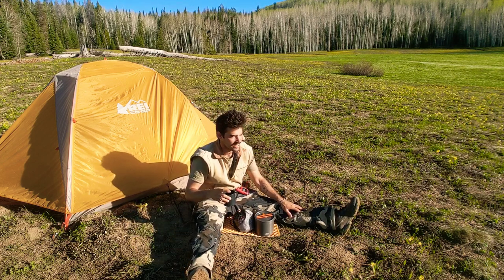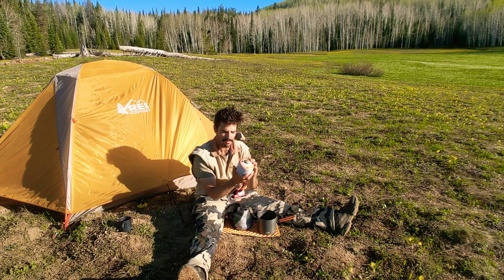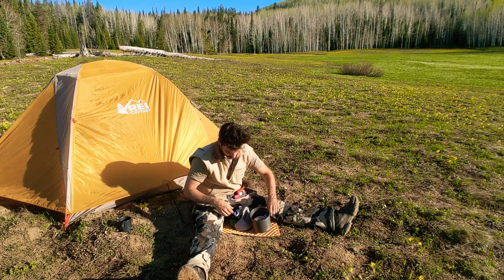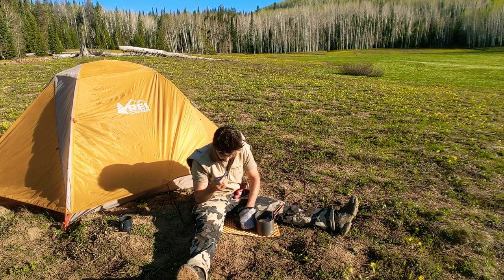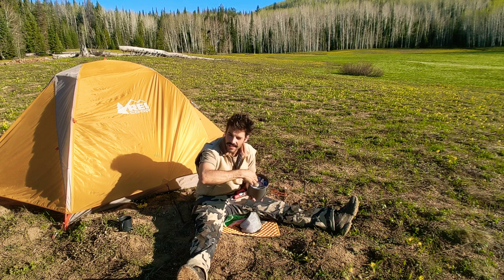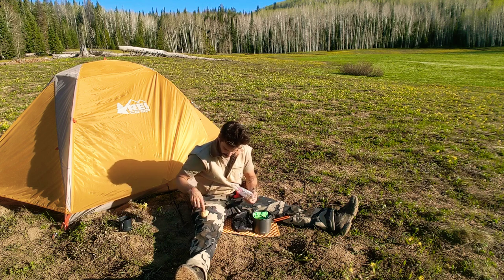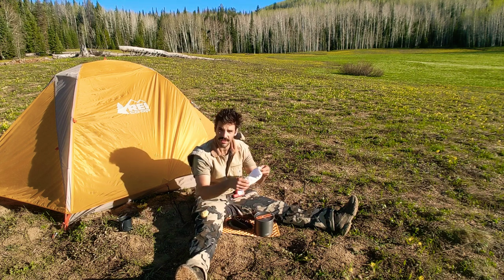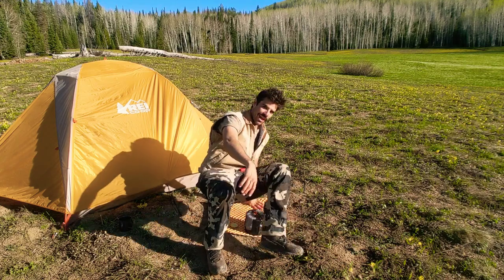Camp Kitchen set up for backpacking - Jake Kunken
A breakdown of how I pack my camp kitchen for solo backpacking trips.